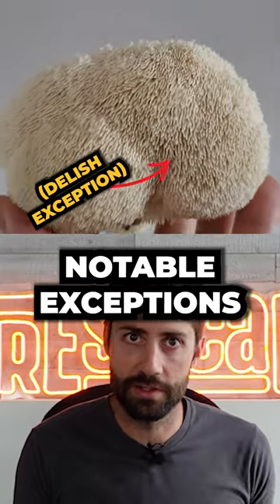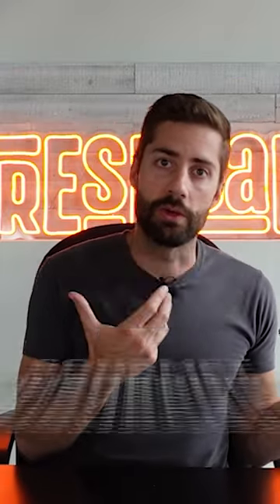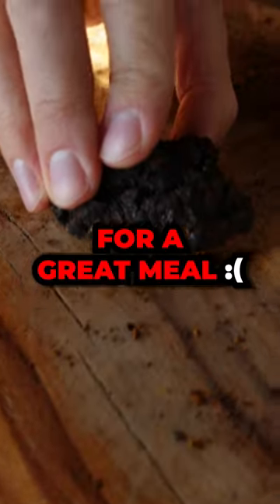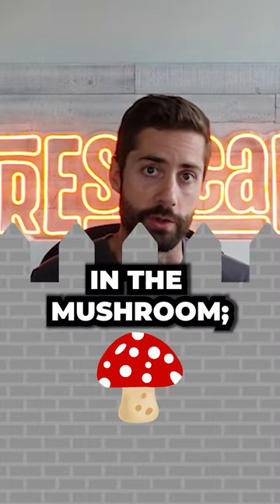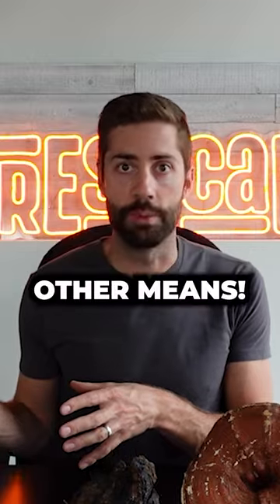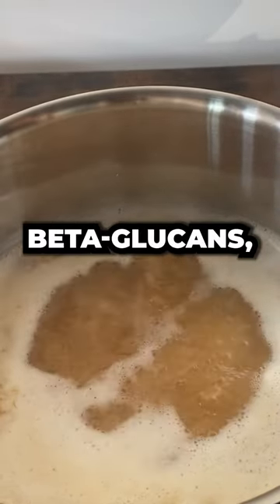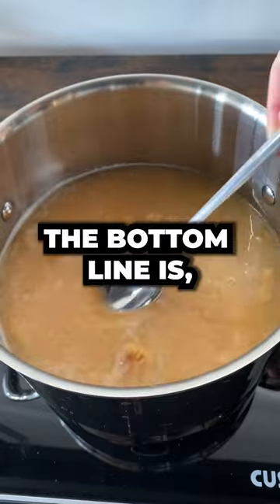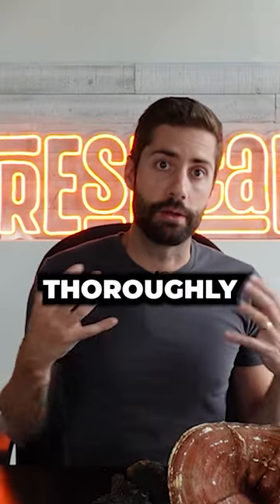Mushrooms Need Water & Alcohol... Extractions 🍻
Can you just eat functional mushrooms and get all the benefits? Not always! It’s often best to perform extractions.